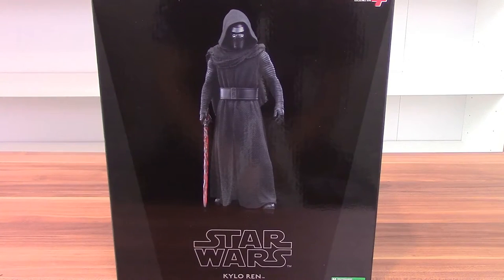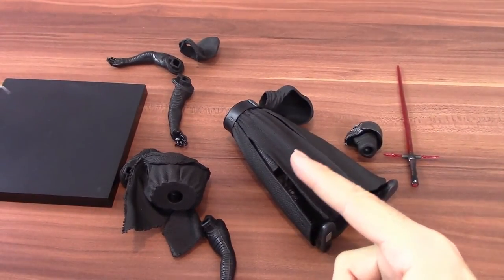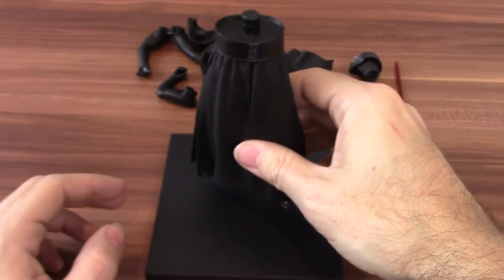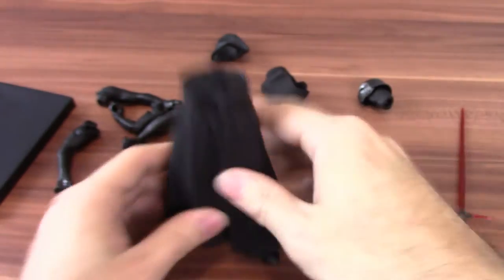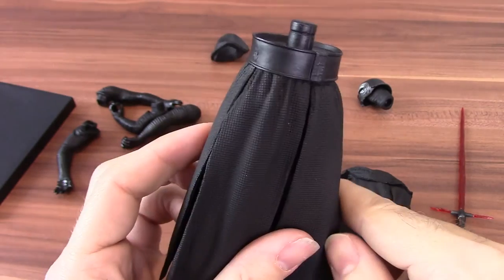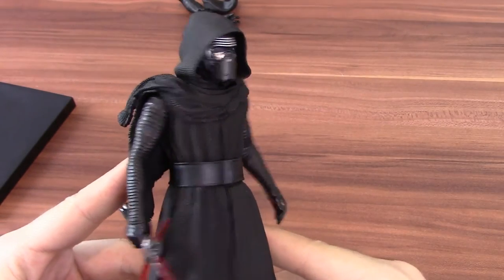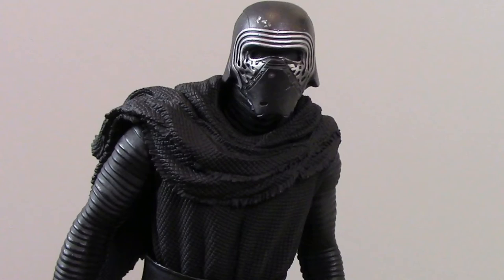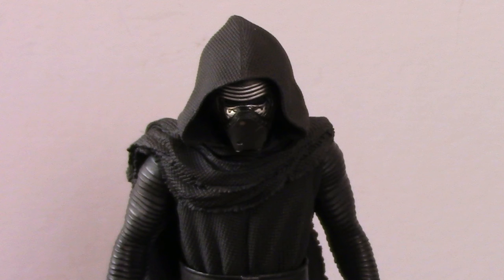MDW Star Wars Kylo Ren Kotobukiya Artfx Plus Review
One of the many figures I got over the festive period! Lets open Kylo up and see if hes up to the same level as all the Kotobukiya 1:10th scale figures from Star Wars...